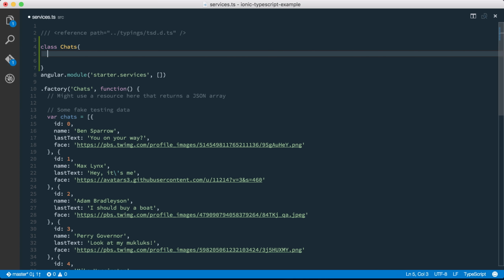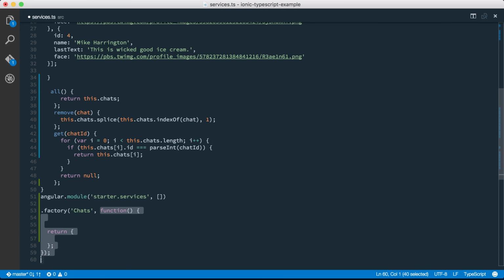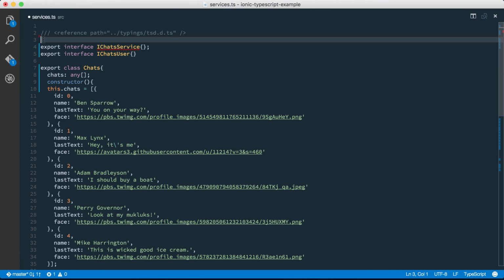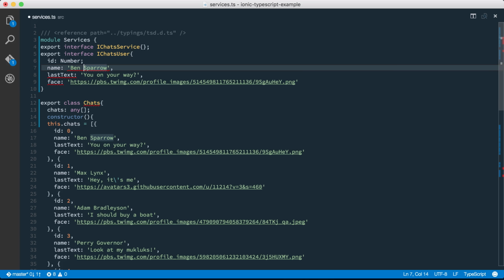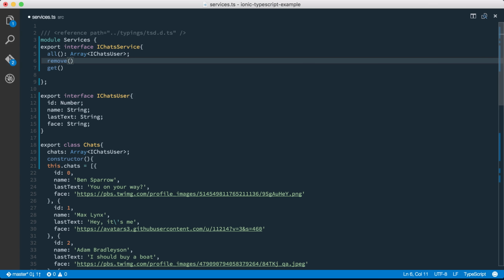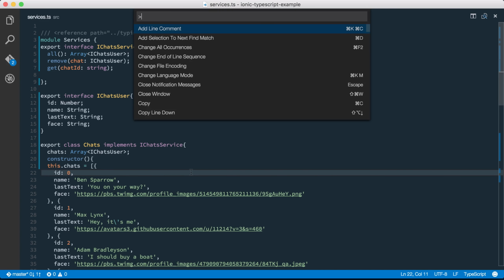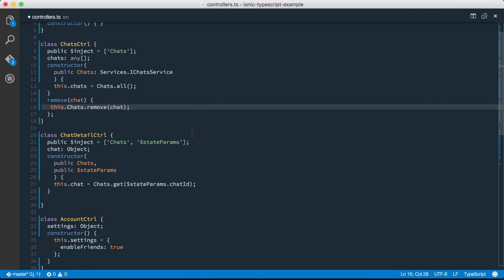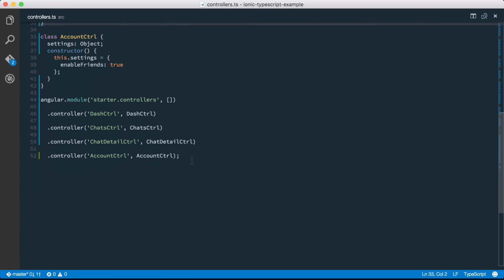Ionic and Typescript: Part 4